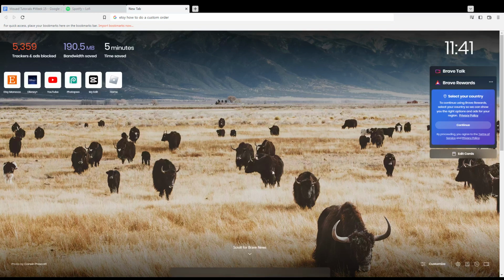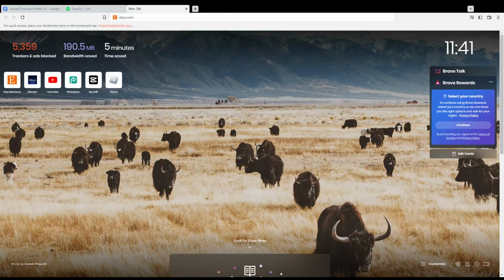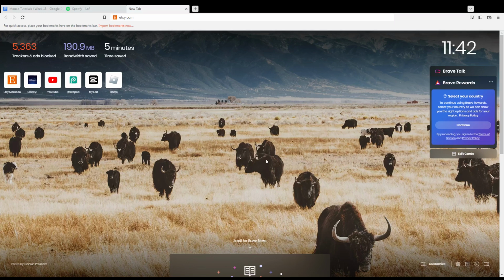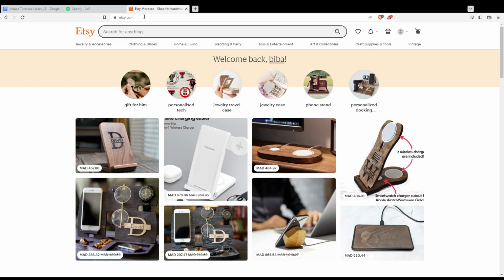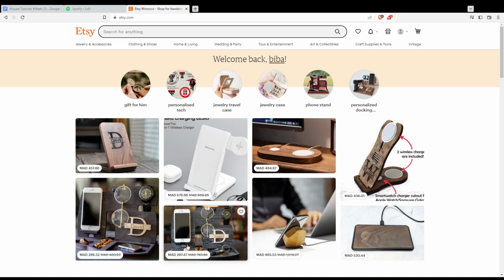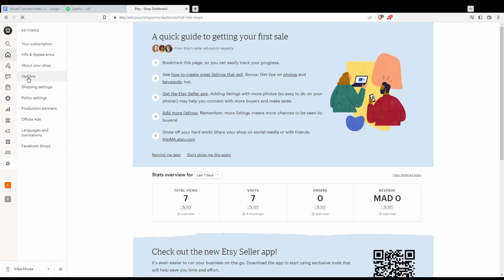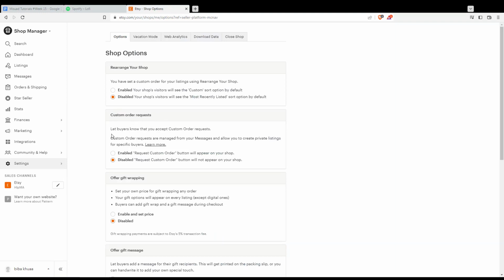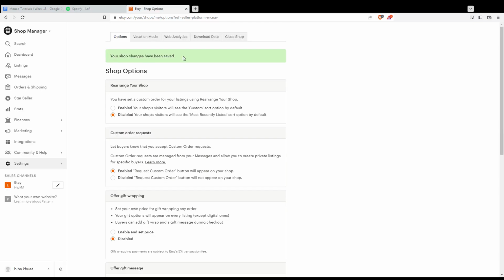How To Do A Custom Order In Etsy Tutorial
Today I show how to do a custom order in etsy tutorial,custom orders on etsy,do a custom order in etsy tutorial,do a custom order in etsy